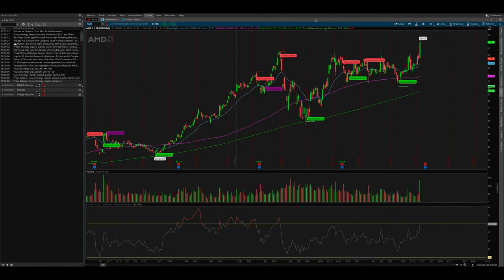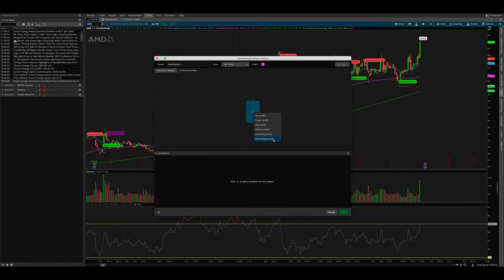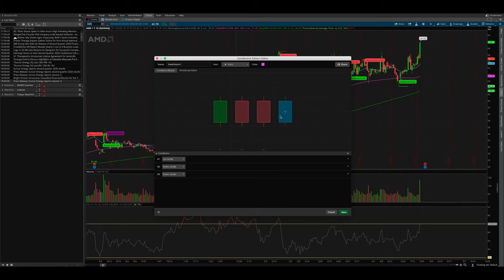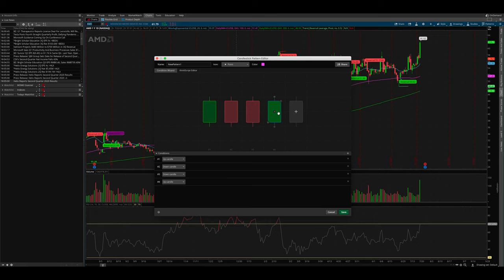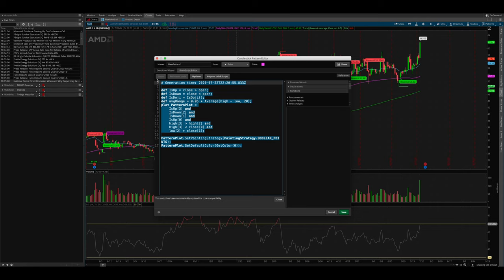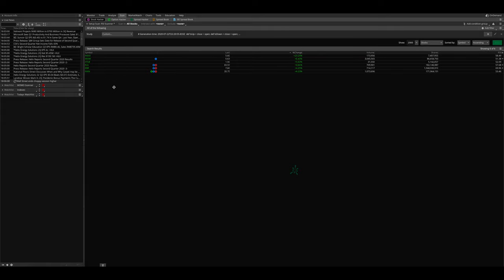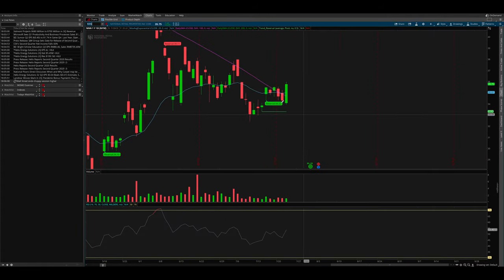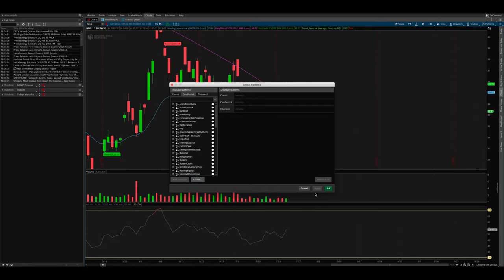How to scan for custom candlesticks on ThinkOrSwim to find the perfect setup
ThinkOrSwim allows users to scan for custom candlestick patterns for day trading and swing trading. Whether you're looking for bullish engulfing patterns or bearish engulfing patterns, you can customize candlesticks in ThinkOrSwim to your own liking. You can create doji sticks, inverted hammers, and shooting star patterns to find the setup you like. You can create multiple candlesticks and decide where you want the high, low, close, and open to go relative to the other candlesticks. Once you've decided, you can import the code into ThinkOrSwim's scanners and scan for stocks.